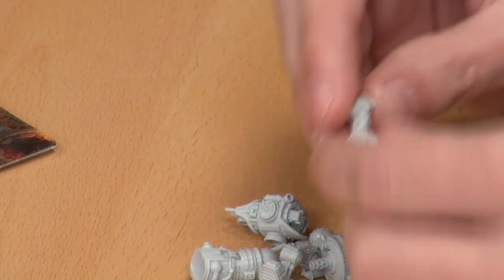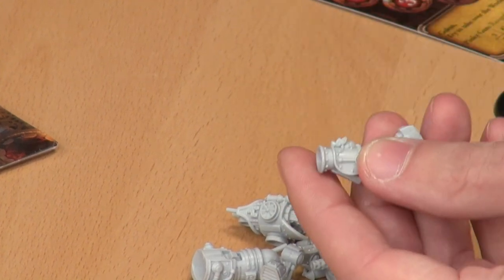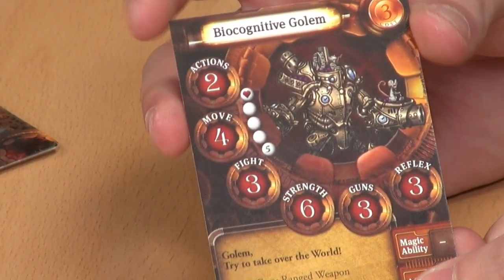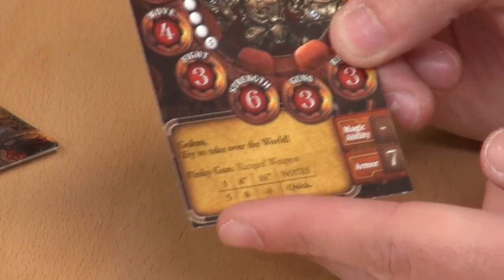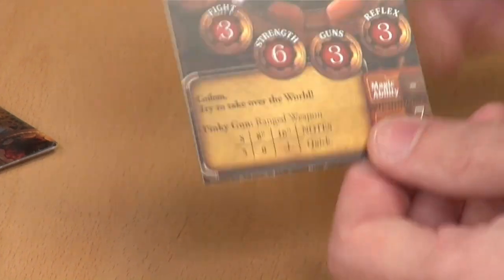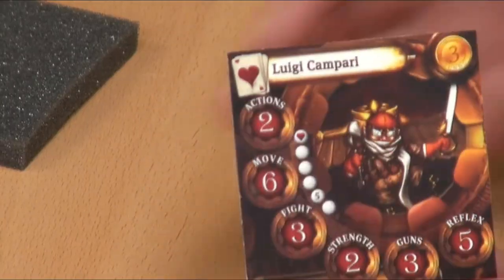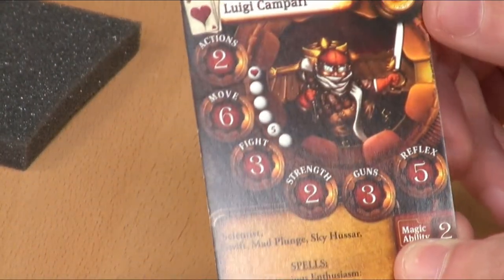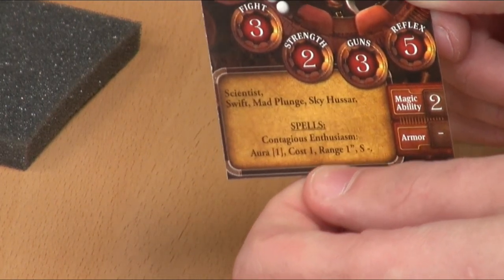Wolsung Unboxing: Biocognitive Golem & Luigi Campari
Hey guys, it's time for some Wolsung and what better way to get John distracted from tanks than to look at things that look like tanks. That's right, we're looking at the Inventors Club today, more specifically the Biocognitive Golem and Luigi Campari from Micro Art Studio.

You may recognise the two mice in the Biocognitive Golem. It's NARRRFing to be ashamed of, we love these models and can't wait to get stuck into playing more Wolsung in the upcoming weeks!

Are you ready to take over the world?